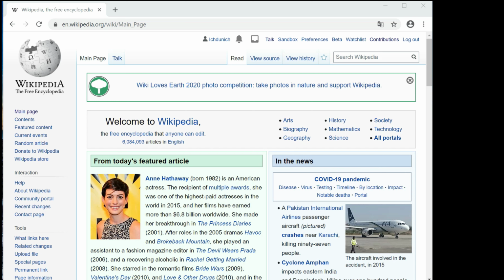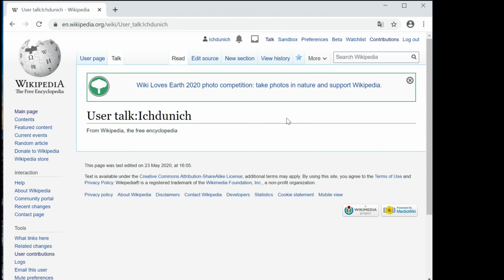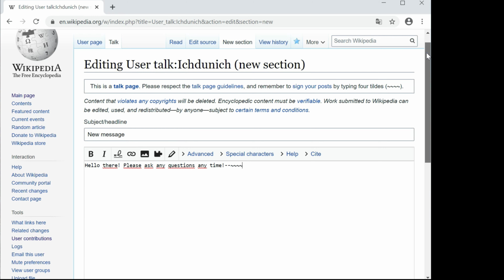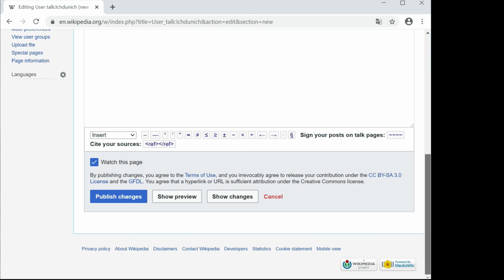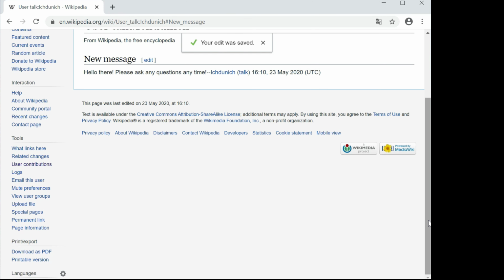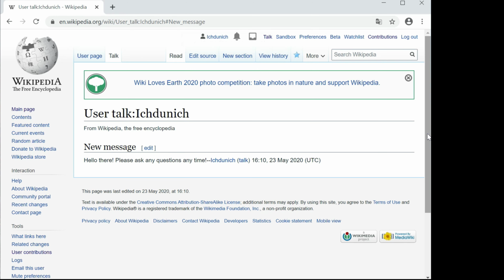edittalkpage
Screencast how to edit your talk page on Wikipedia in May 2020